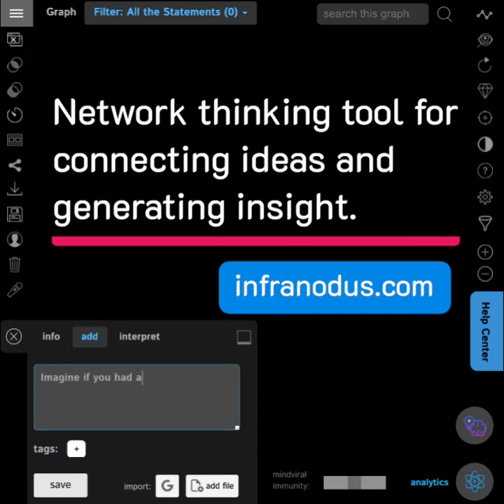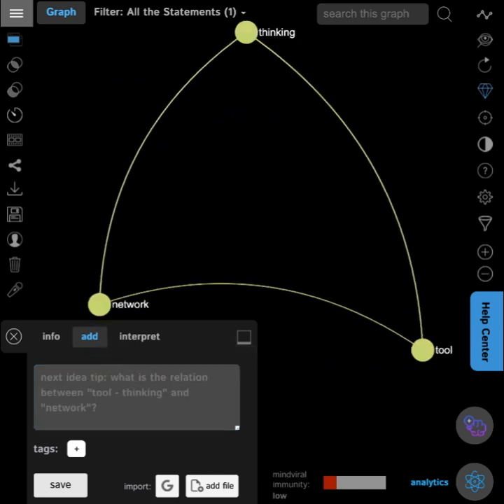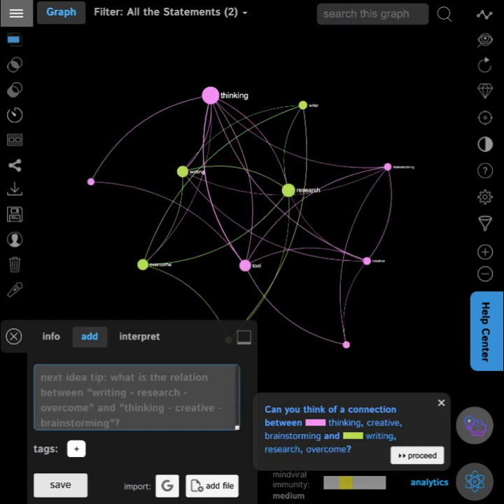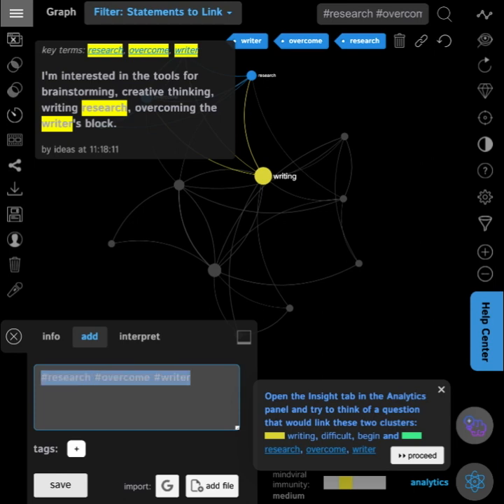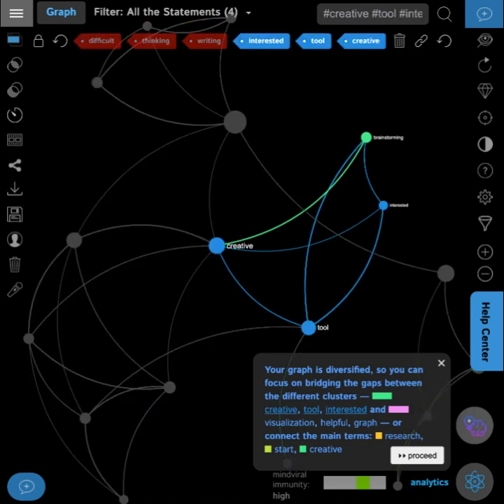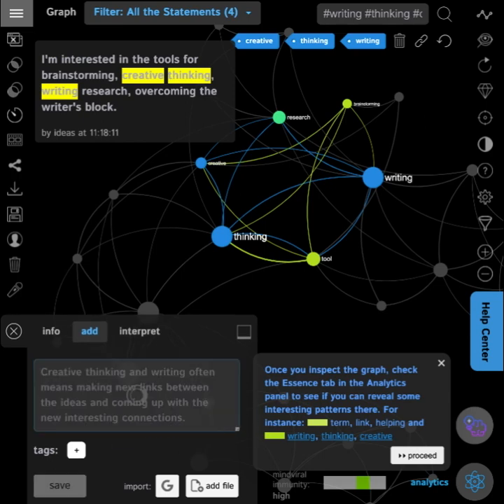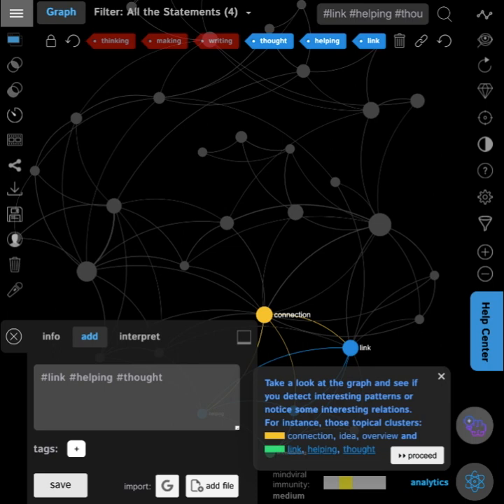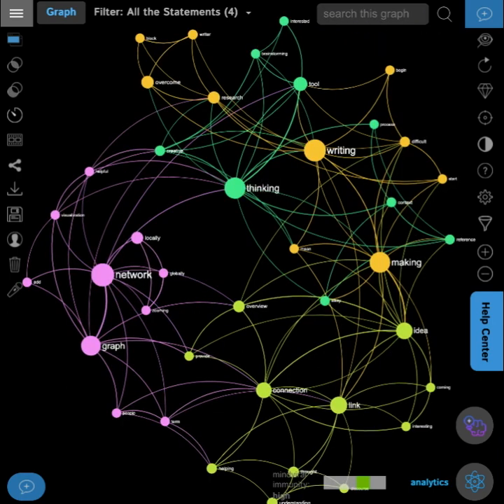Brainstorming with Network Thinking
Network thinking helps us think in terms of connections. You can use this approach for brainstorming, writing research, or overcoming writer's block. Simply start typing things in, and InfraNodus will visualize your thoughts as a network, showing you the connections between them and recommending to make the new ones you haven't thought of before